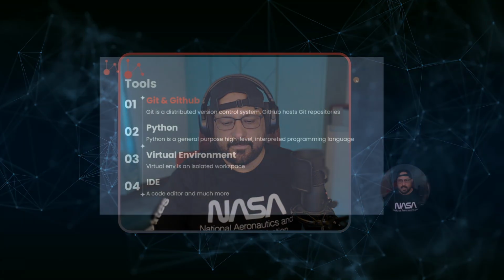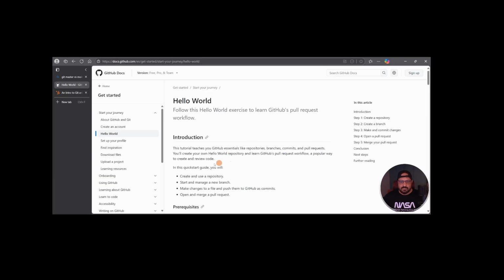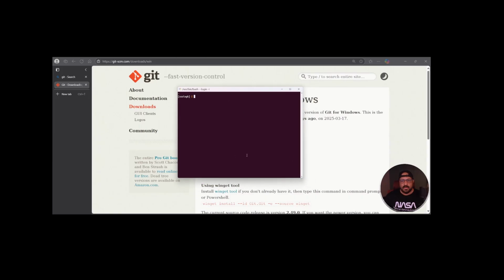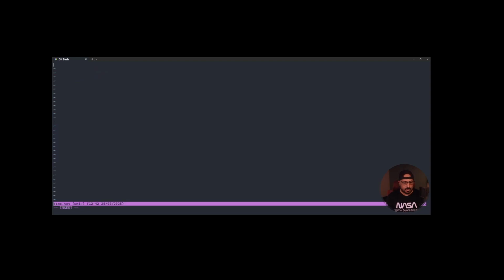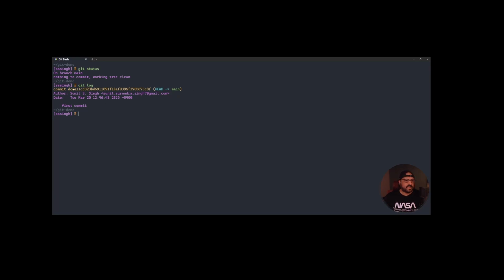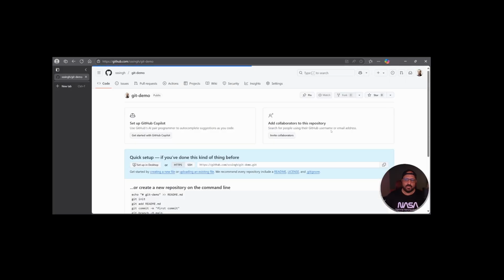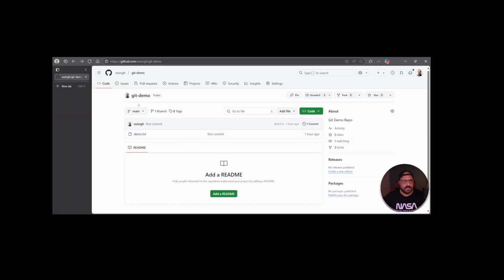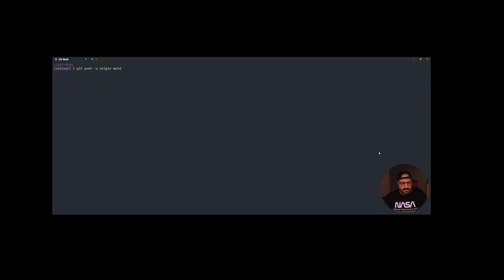Git & GitHub for Beginners: Learn Version Control | Practical GenAI Series (#3)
Master Git and GitHub with this beginner-friendly tutorial from our Practical GenAI for Beginners series! 🚀 Learn what Git and GitHub are, how to set them up, and practical usage for version control and collaboration. Perfect for developers, coders, and GenAI enthusiasts starting their journey.

🔑 What You’ll Learn:
      * Git and GitHub usage tips

📑Chapters:
      00:00 Recap & Intro
      00:31 Git & GitHub Primer
      05:52 Git Setup
      20:42 Github Setup